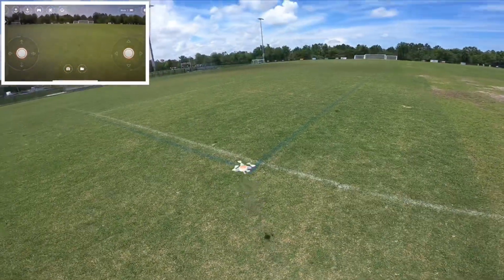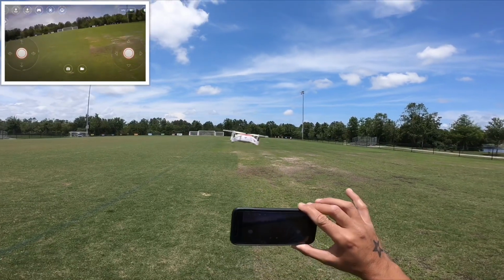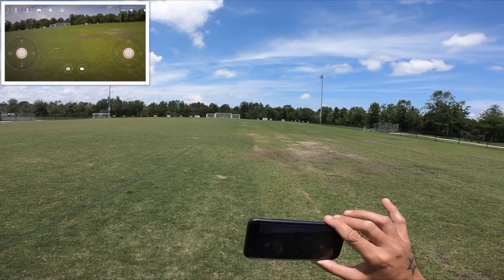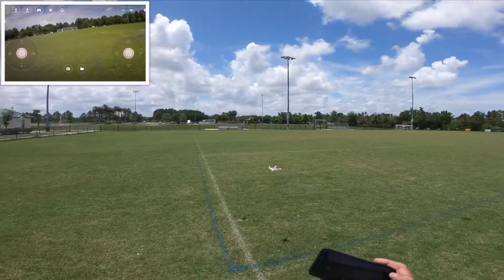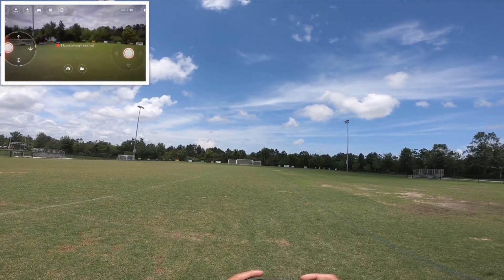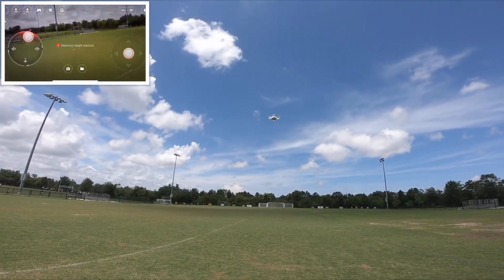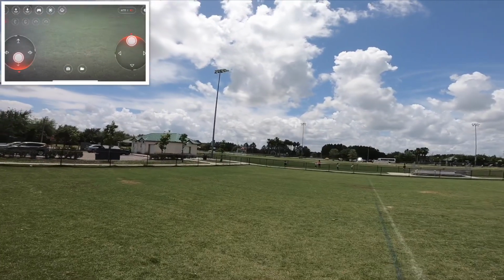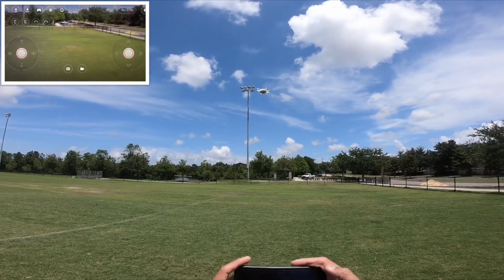Xiaomi Mitu Drone first outdoor flight performance on the windy condition using iPhone X!